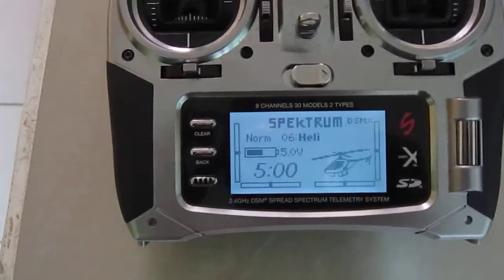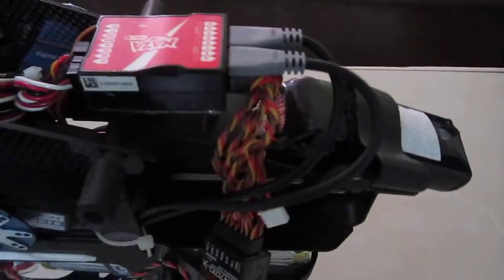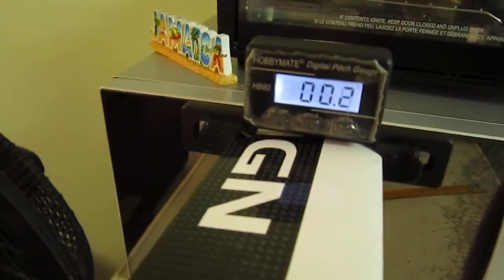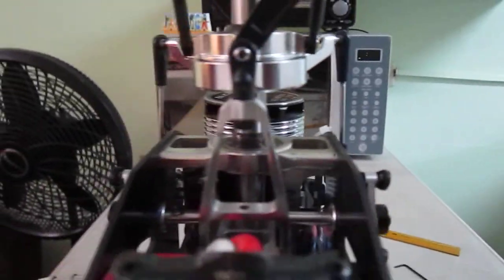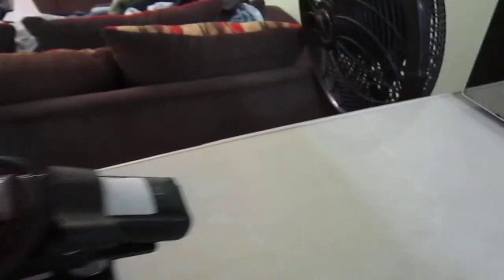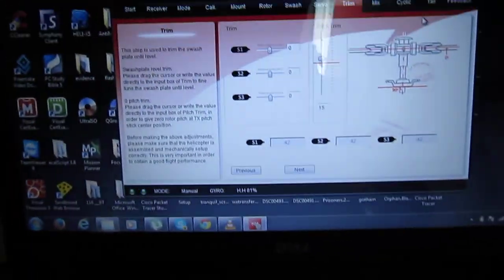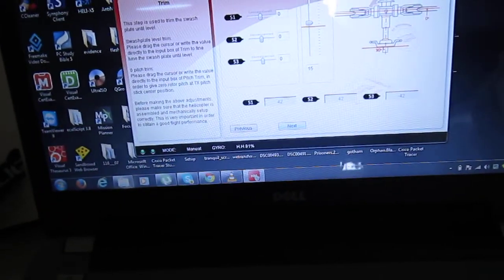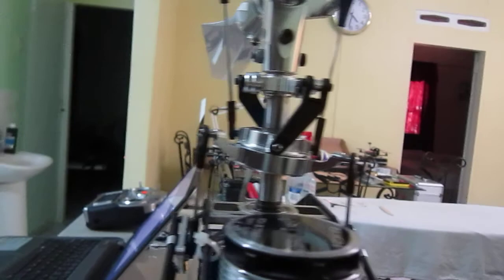DJI Naza-H Trex 700e FBL swashplate tilt issues/problems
Setting up my Trex 700e FBL with a Naza-H. When I turn on the power to naza-h and my radio, the swashplate tilts to the left. If I use the naza-h assistant software, the swash is level at 90 degrees with 0 degrees pitch.

Can you help me figure out why this tilt happens in manual mode?